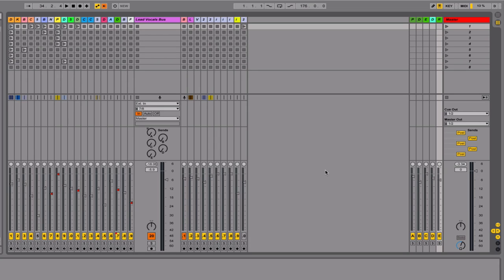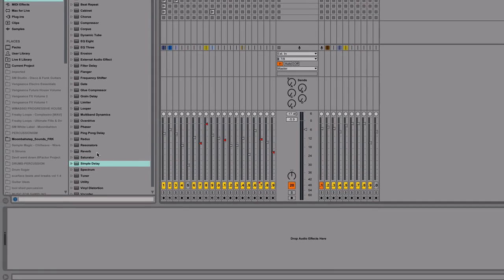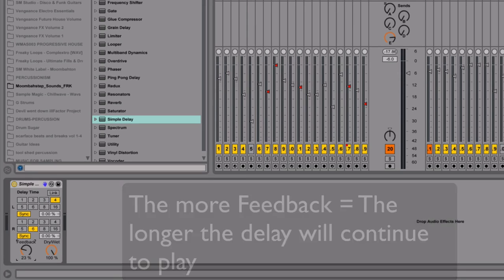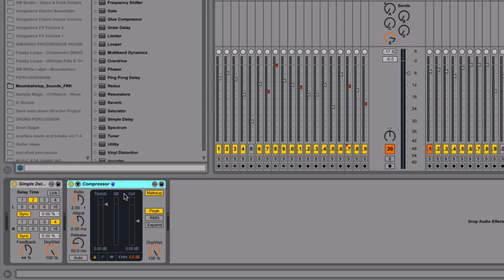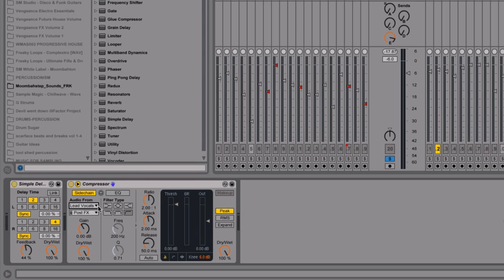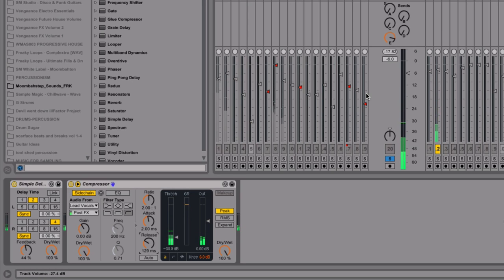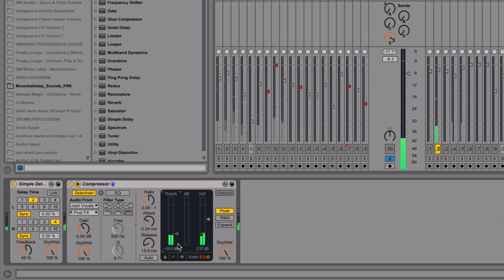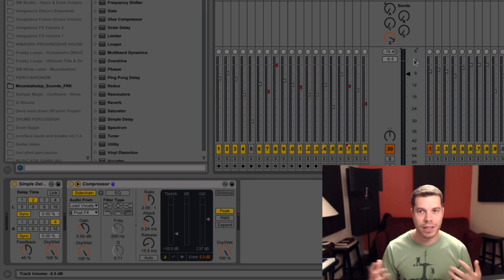Great Tip for Mixing Vocals in Ableton Live with Grammy Producer ill Factor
Grammy Nominated Music Producer ill Factor shares a great way to spice up vocals in your mixes for Ableton Live.

Check Out the Top 3 things You Should Be Doing When Writing Vocal Melodies

Discover the 5 Essentials to breaking out as an Artist with this 3-part Video Series absolutely Free!